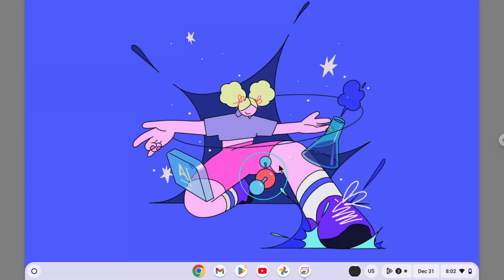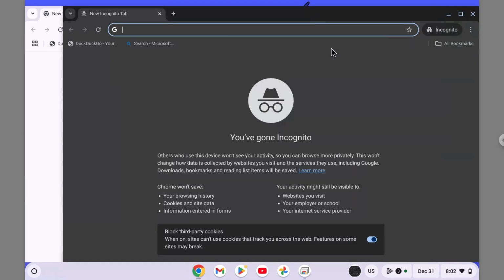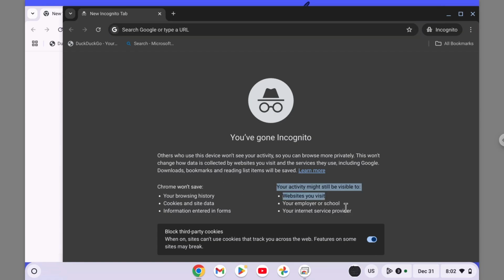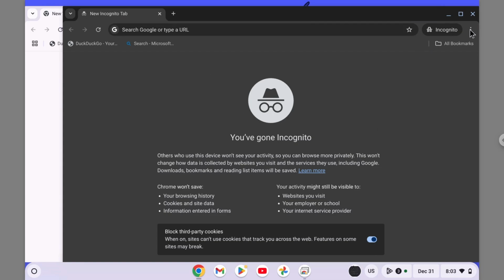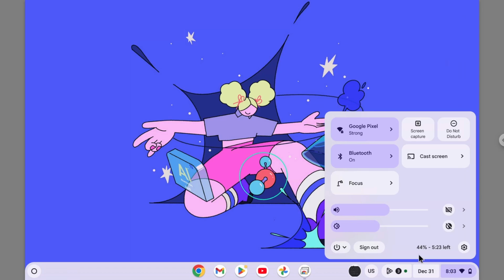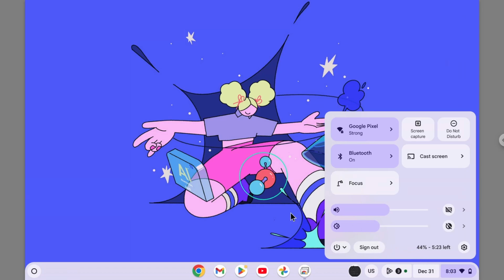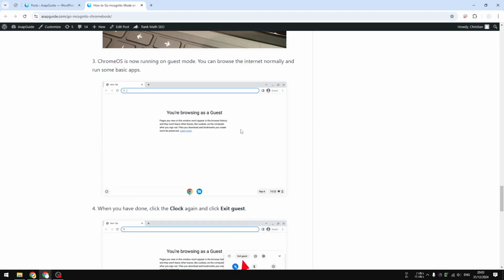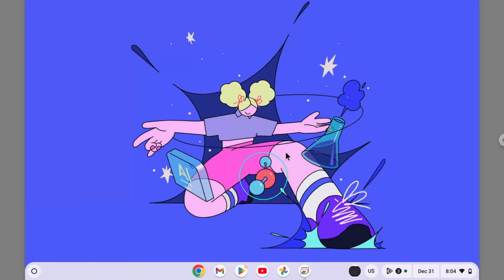How to Go Incognito Mode on Chromebook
👉 Learn how to enable Incognito mode on your Chromebook with this easy-to-follow guide. Whether you're shopping for a surprise, avoiding retargeted ads, or protecting your personal data, this video shows you three simple methods to browse privately. Discover how to use the Chrome menu, keyboard shortcuts, and quick shortcuts to open an Incognito window. Plus, find out how to exit Incognito mode and understand its benefits for private browsing. Perfect for those who want to keep their browsing history secure and private.